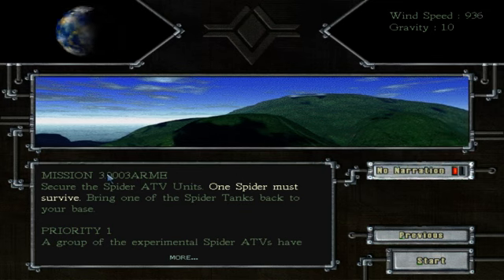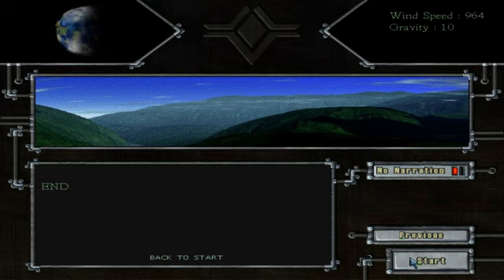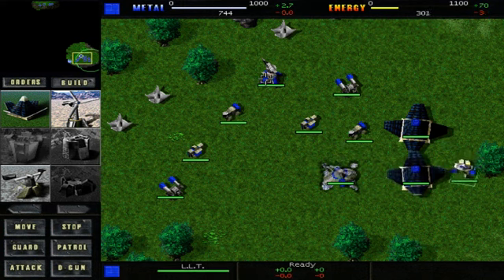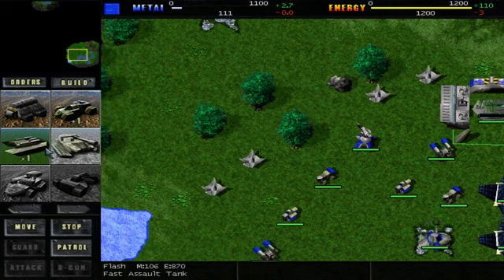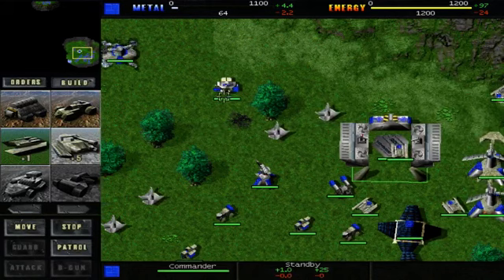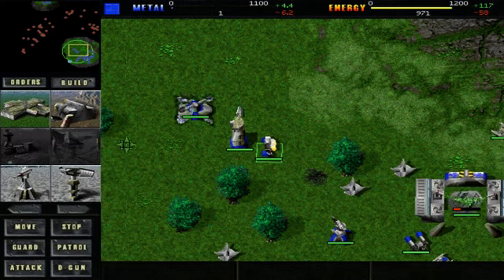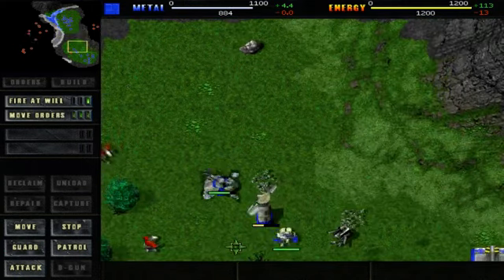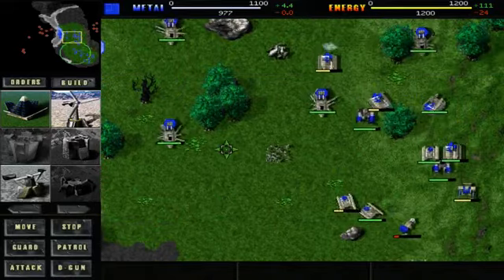Let's Play Total Annihilation - Arm Mission 3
Arm Campaign - Mission 3 - Spider Technology.

In this mission we clear a path for four Spider ATV units so that they can safely come to our base.